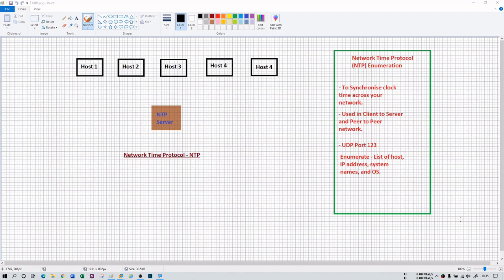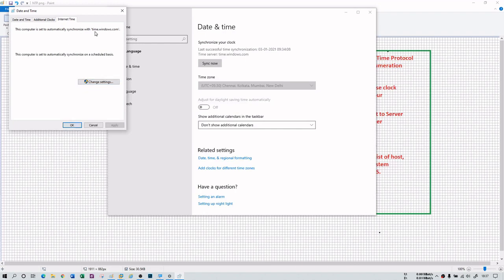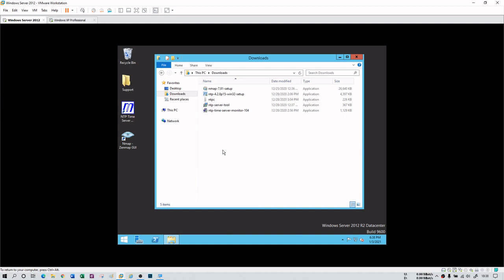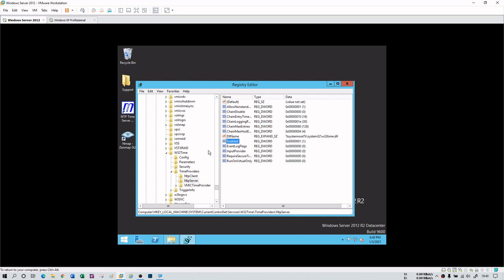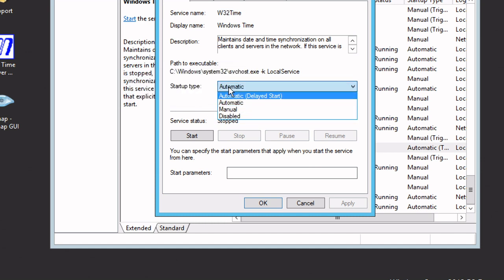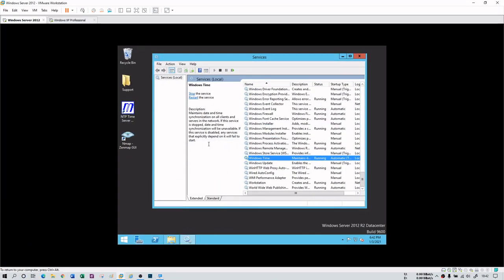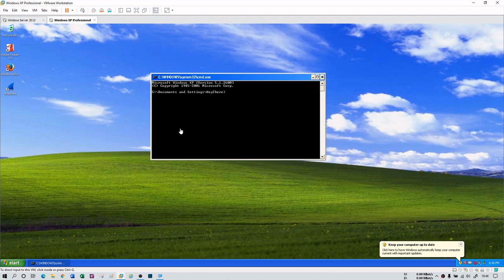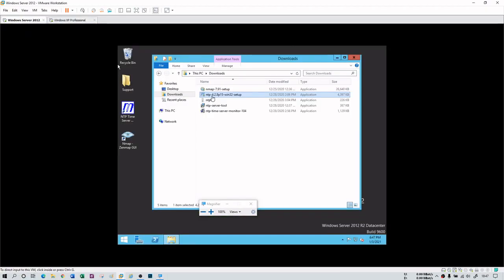NTP Enumeration | Ethical Hacking from Scratch